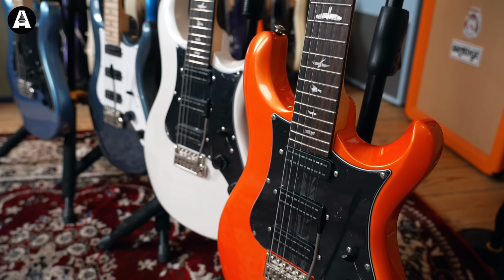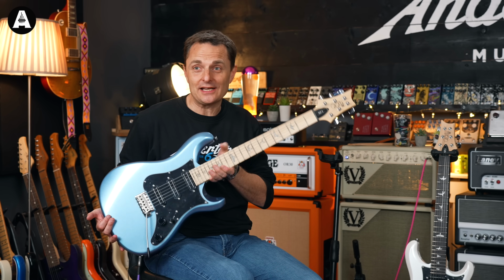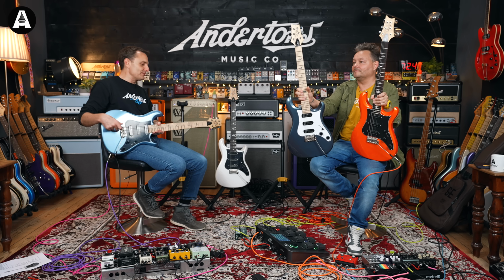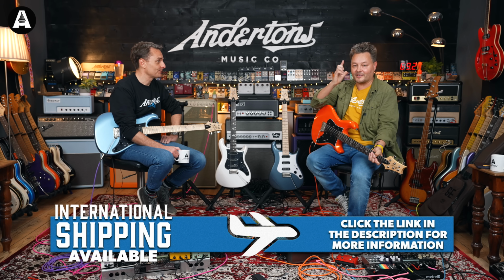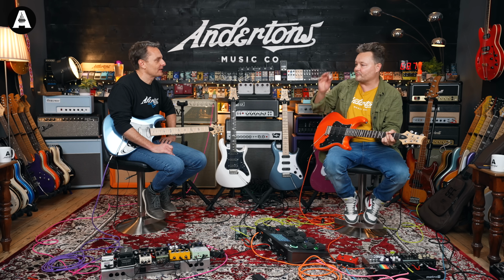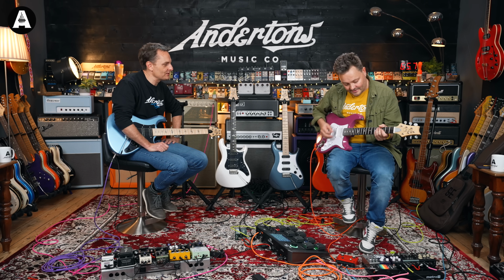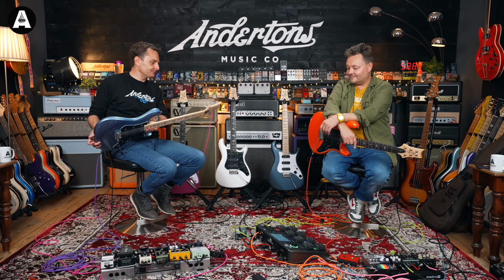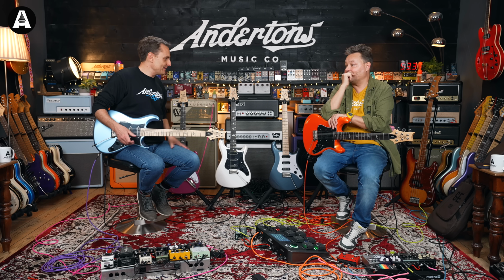NEW PRS NF3 SE - Game Changing Pickups!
PRS are back in town with a brand new guitar! Introducing the NF3, a new SE range of guitars that have everything you know and love from PRS guitars but with the new NF3 Deep Dish pickups!

⏰ Timestamps ⏰
» 0:00 Intro Jam
» 1:06 The New PRS NF3 Guitars!
» 3:33 New NF3 Pickups
» 5:46 How Do They Sound?
» 8:18 Add Some Drive!
» 9:12 Comparing the NF3 To The Silver Sky
» 14:17 Final Thoughts?
» 16:04 Outro Jam